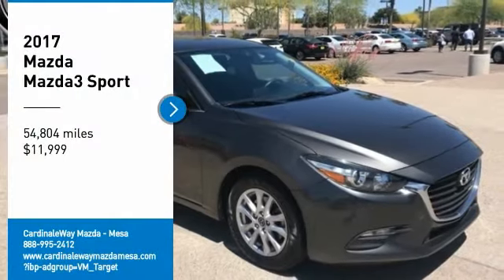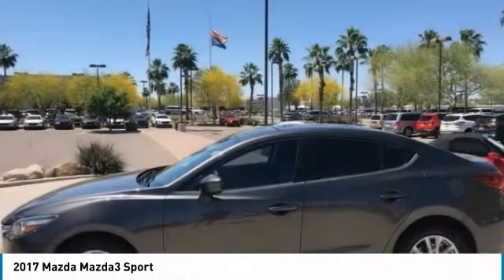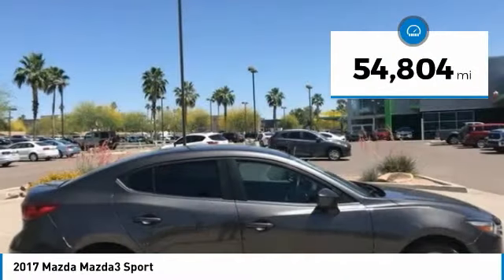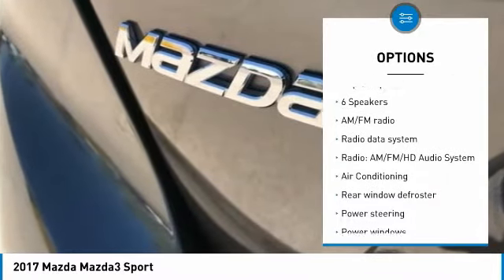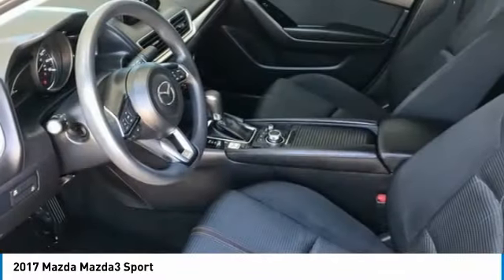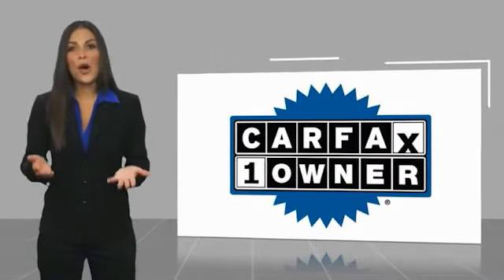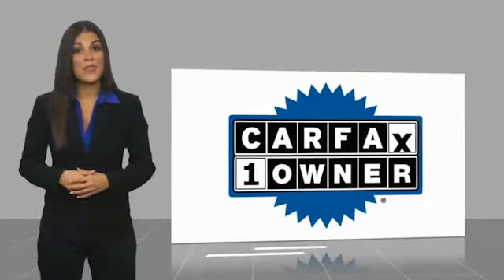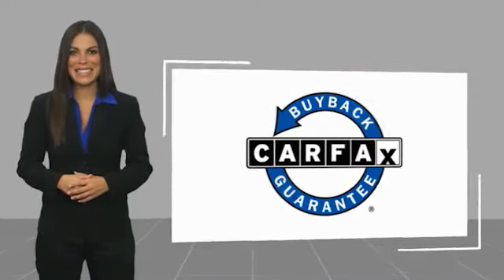2017 Mazda Mazda3 Sport FOR SALE in Mesa, AZ ML1376A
6343 E. Test Drive

Want us to come to you? No problem! In case we missed a picture or a detail you would like to see of this 2017 Mazda3, we are happy to send you A PERSONAL VIDEO walking around the vehicle focusing on the closest details that are important to you. We can send it directly to you via text or email. We look forward to hearing from you!  CARFAX One-Owner. Clean CARFAX. Gray 2017 Mazda Mazda3 Sport FWD 6-Speed Automatic SKYACTIV-G 2.0L 4-Cylinder DOHC 16V Mazda3 Sport, 4D Sedan, SKYACTIV-G 2.0L 4-Cylinder DOHC 16V, 6-Speed Automatic, FWD, Gray, Black w/Cloth Seat Trim.  Recent Arrival! 28/37 City/Highway MPG  Awards:     2017 KBB.com Brand Image Awards Stop by CardinaleWay Mazda Mesa -  Where we develop outstanding relationships where everyone wins  - today! 6343 East Test Drive, Mesa AZ 85206.  Reviews:     Precise handling when going around turns; many advanced and desirable features are available; quick acceleration; top crash test scores; refined interior with intuitive controls Source: Edmunds  Vehicle price and availability are subject to change without notice.